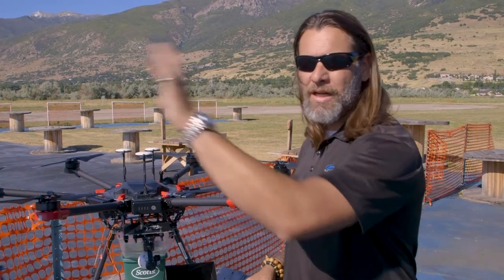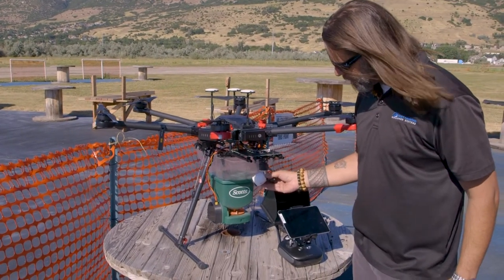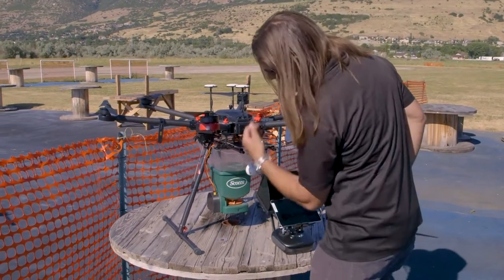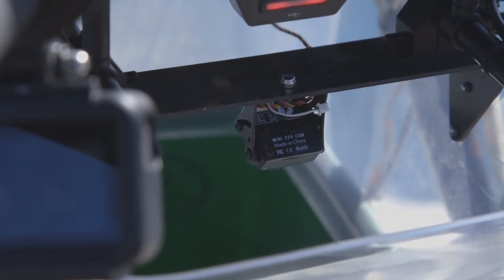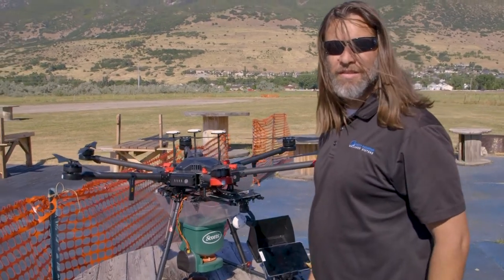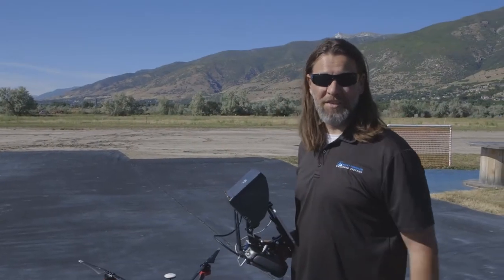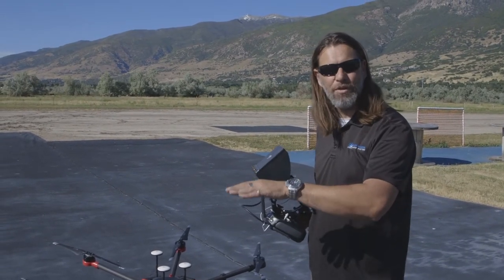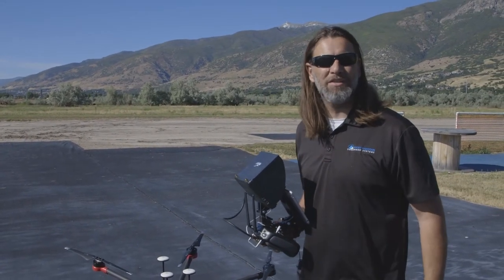Proof of Concept - M600 Seeder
Take a look at Rocky Mountain Unmanned Systems concept for a grass seeder drone based on the M600.